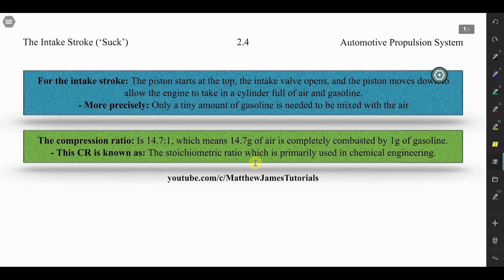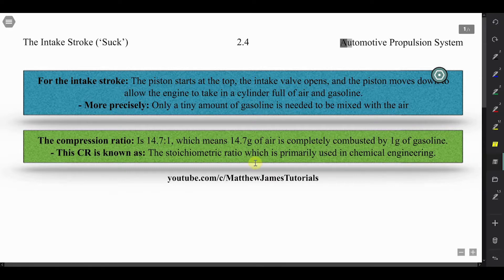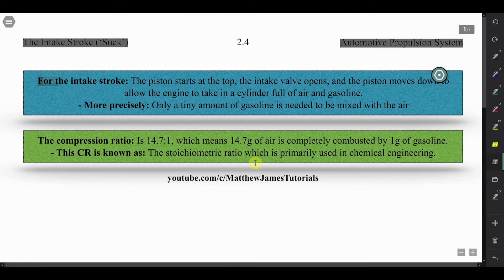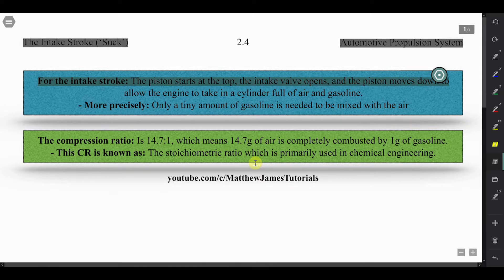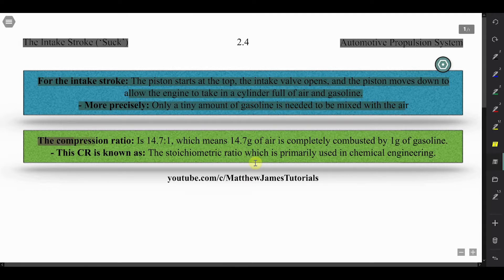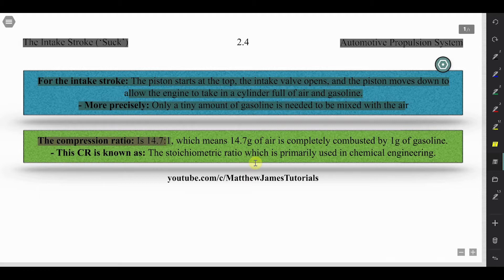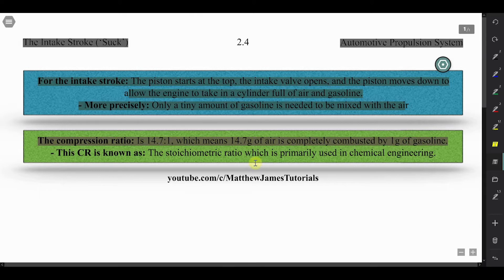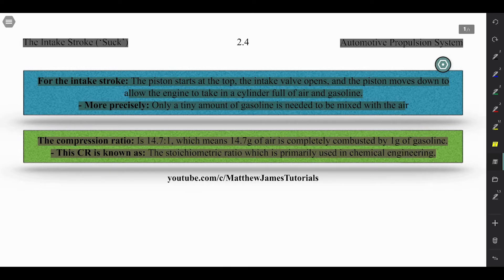2.4 Automobile Propulsion System - The Intake Stroke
This is another short video explaining: